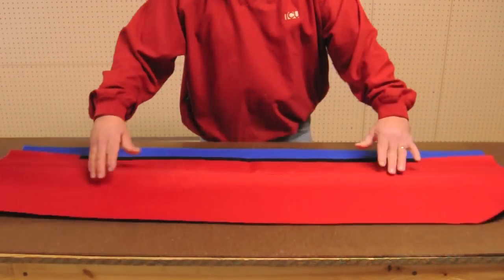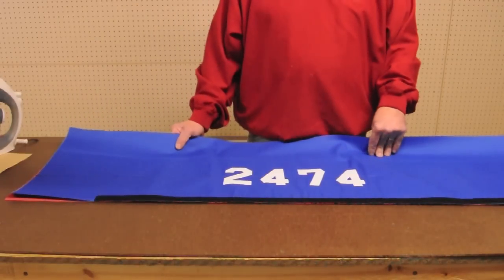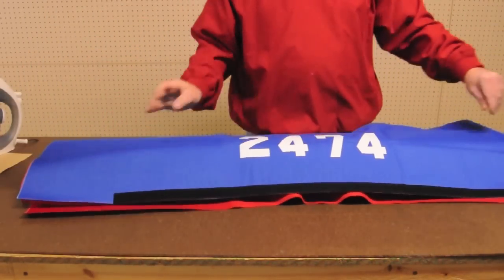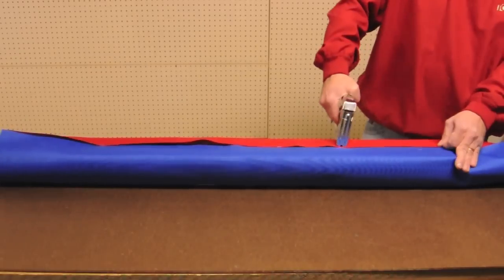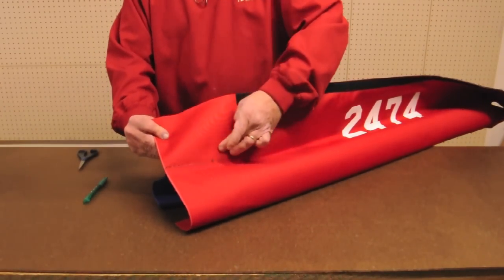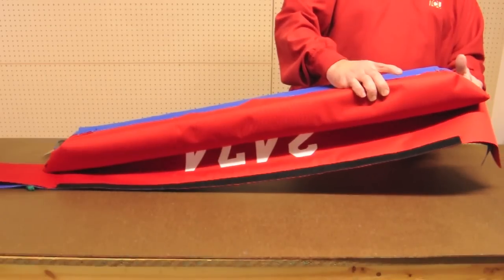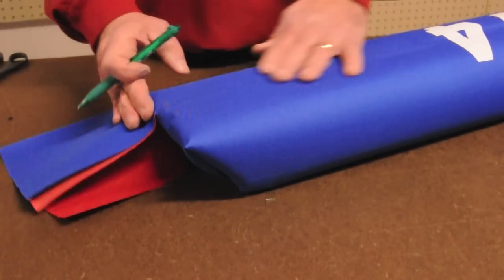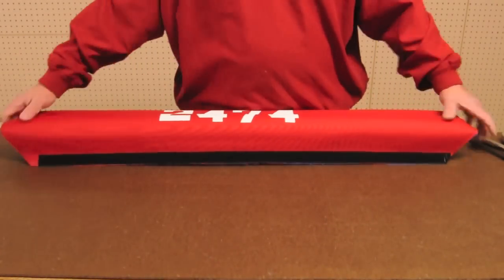Reversible Bumper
In this video, we demonstrate how to make a bumper with the Robopromo standard reversible bumper material: